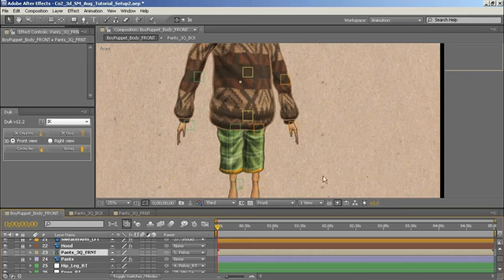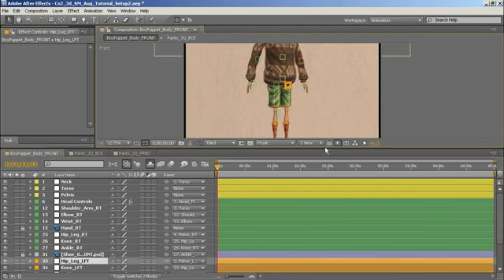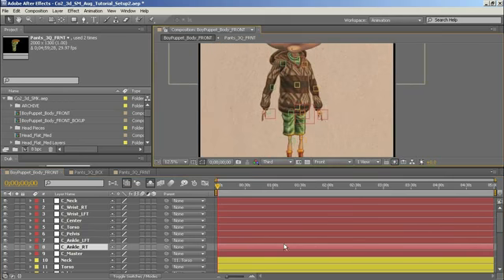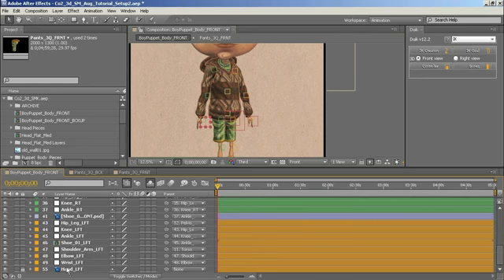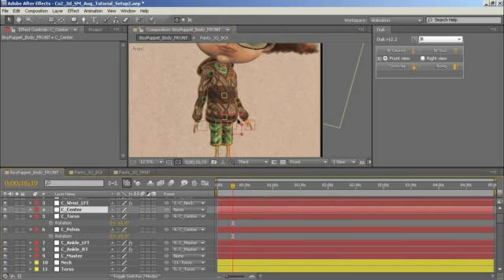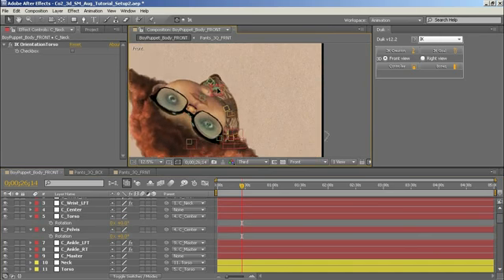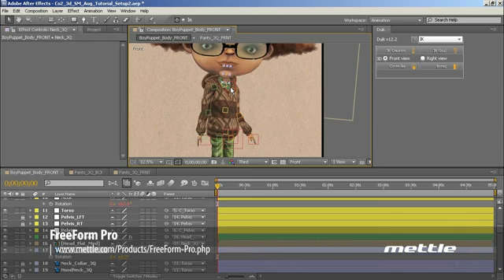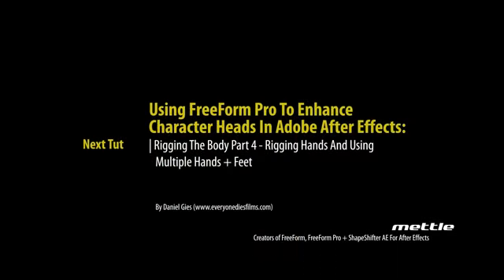Character Rigging and Animation Part 16